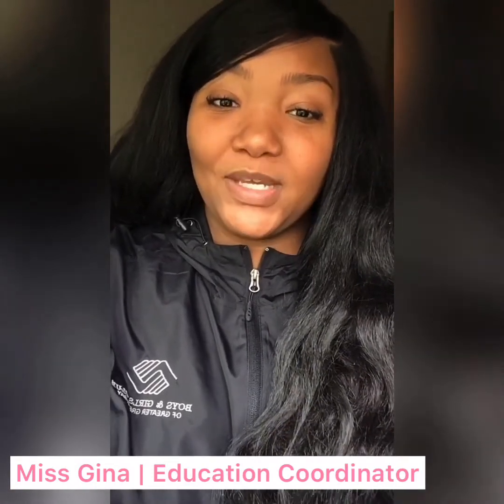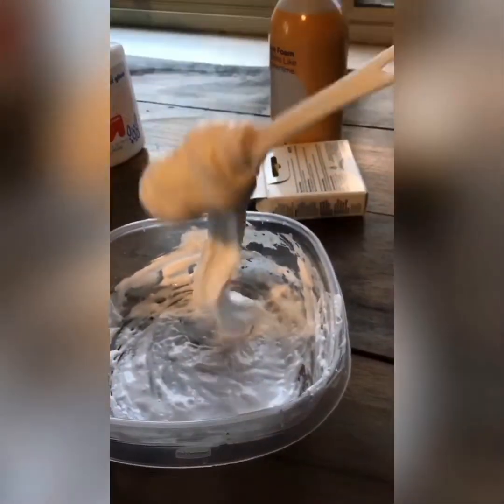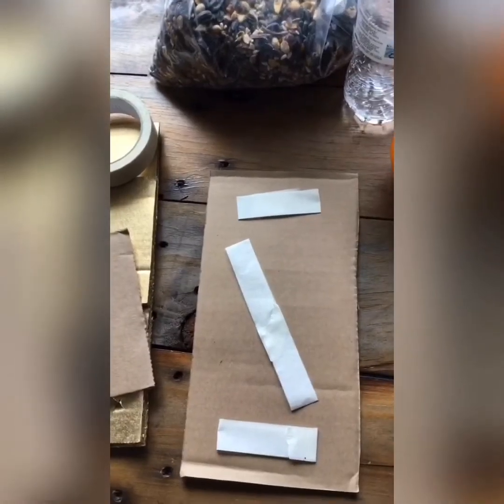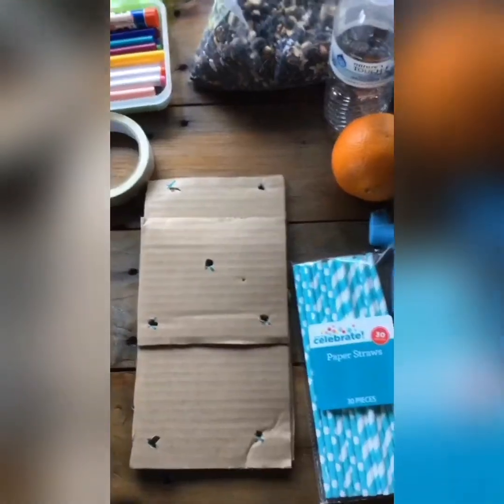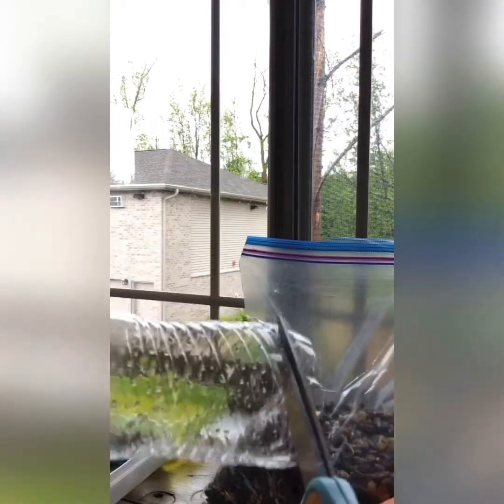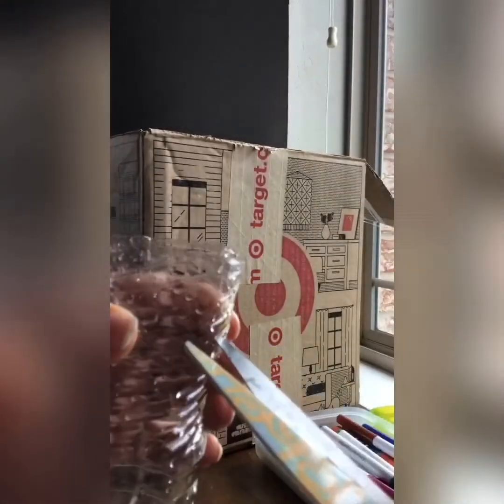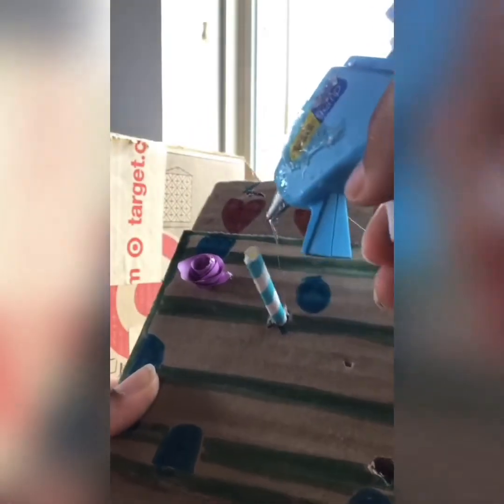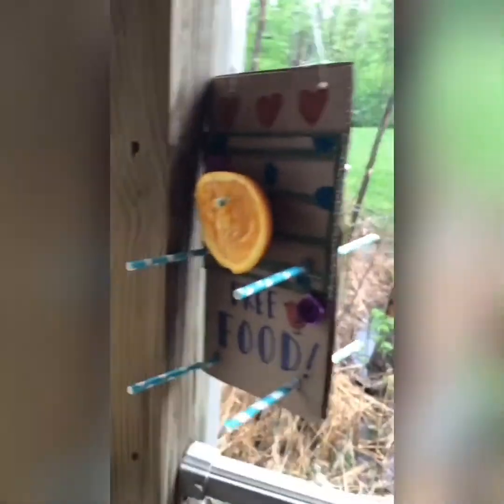CYBER CLUBHOUSE: DIY Projects: Slime & Bird Feeders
Follow along with Ms. Gina as she teaches you how to make two different DIY projects: Slime & bird feeders! Both require simple materials you have laying around the house!

Please visit our Cyber Clubhouse to see more of our award-winning programs and activities